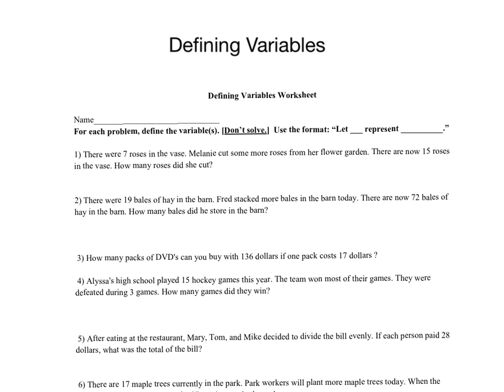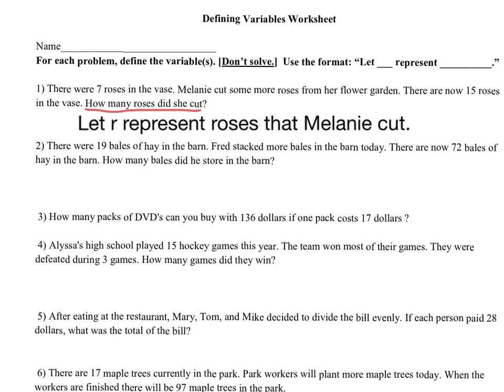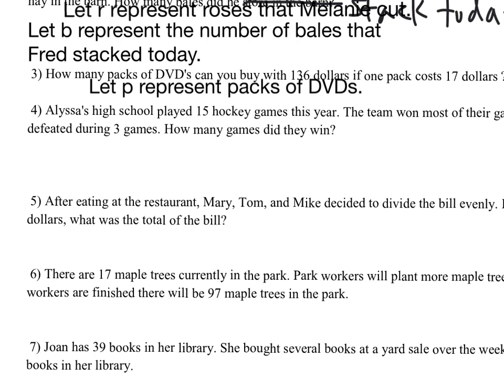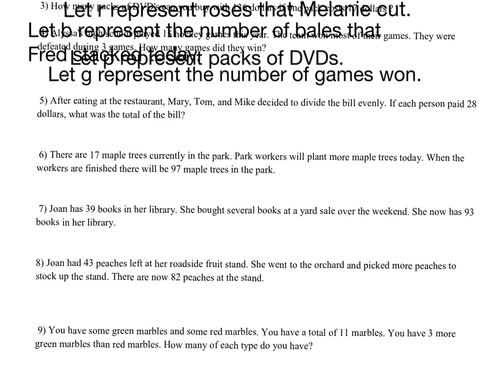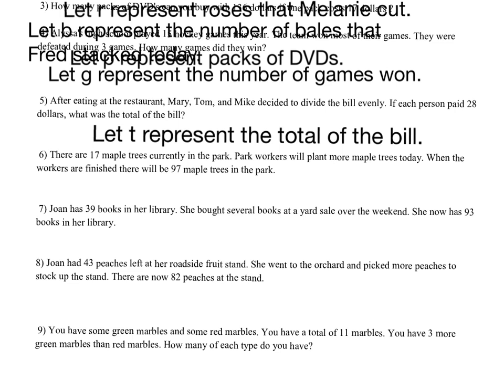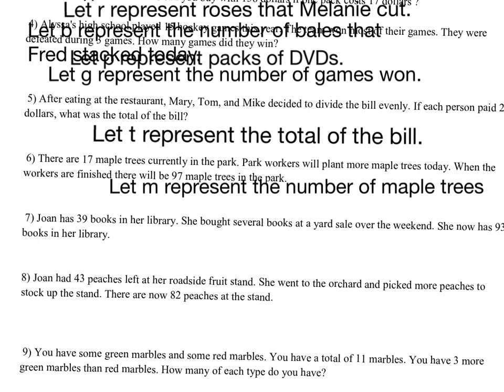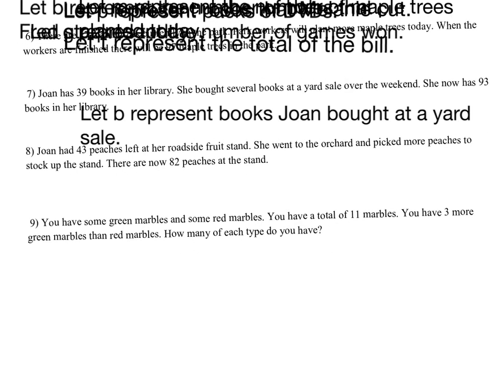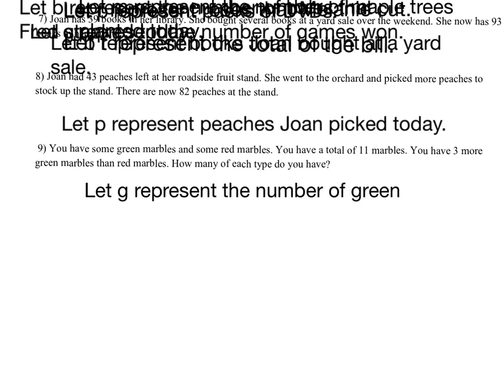Defining Variables (7th grade) video